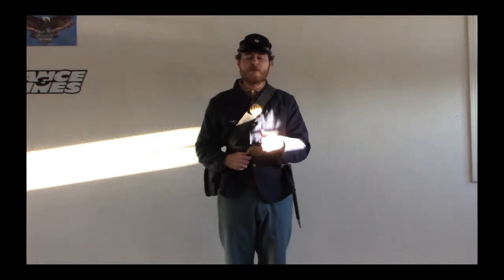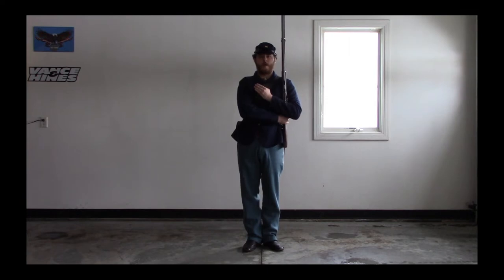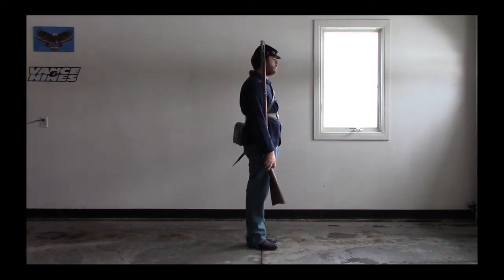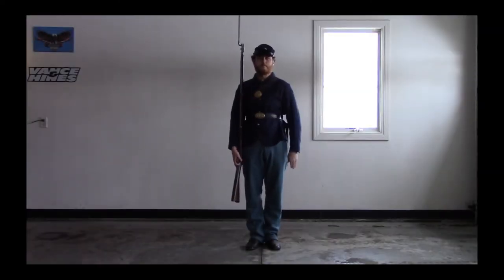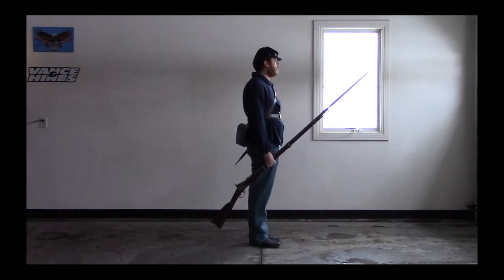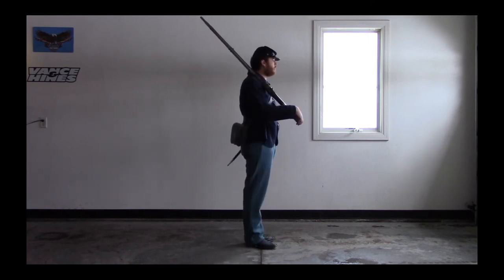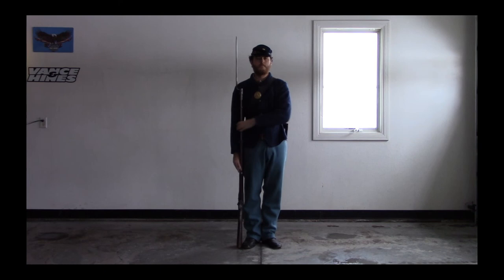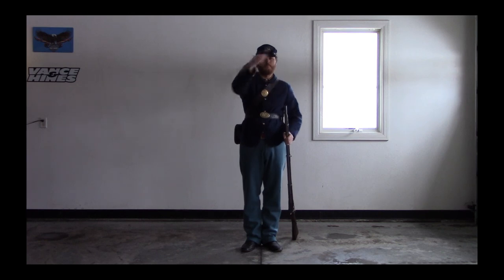Upton's 1868 Manual of Arms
A run through of the Manual of Arms found in Emory Upton's 1868 Infantry Tactics: Double and Single Rank.